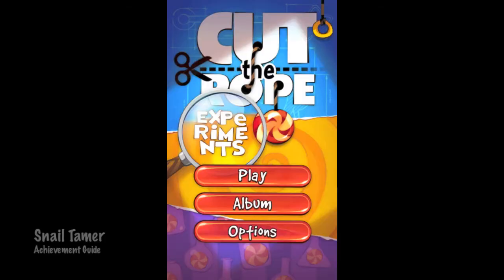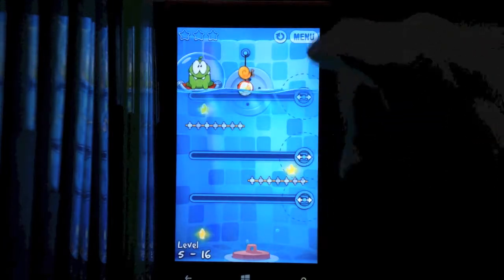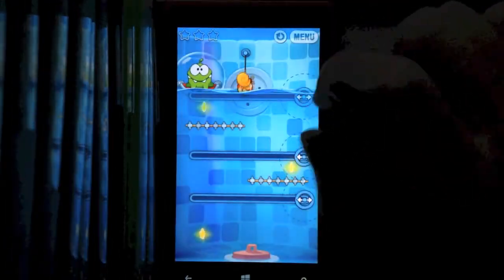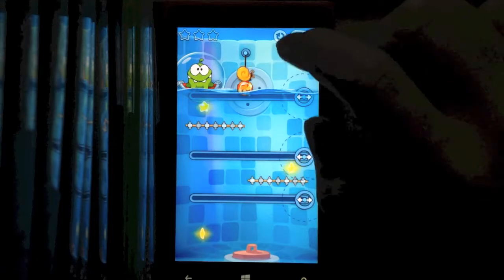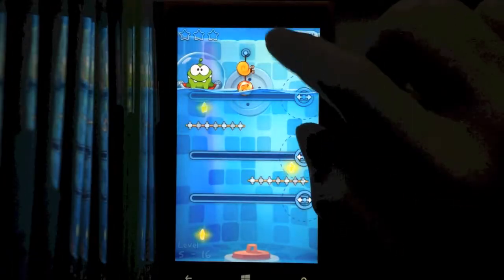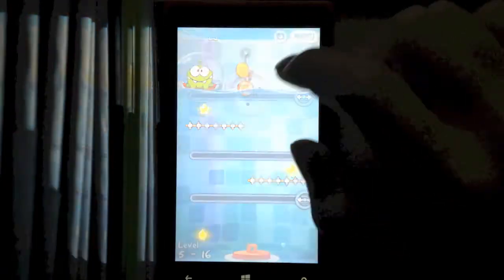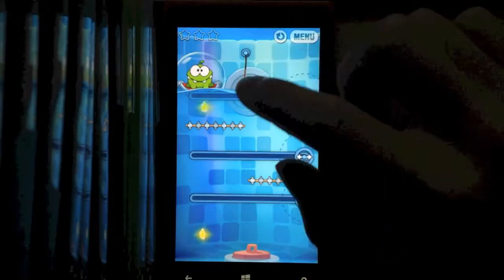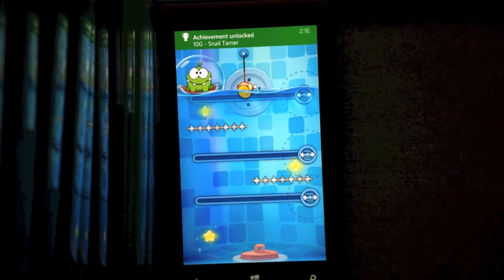Cut the Rope: Experiments - Snail Tamer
Snail Tamer - Grab snail 100 times.